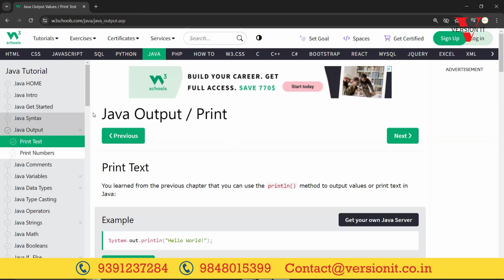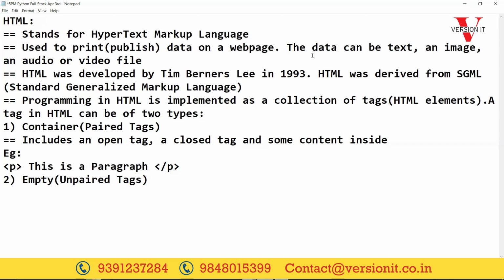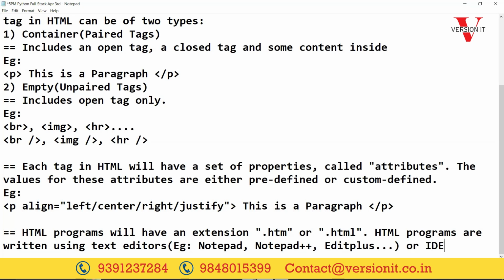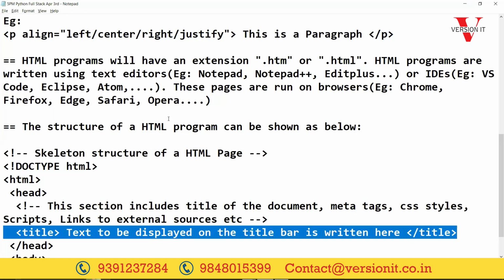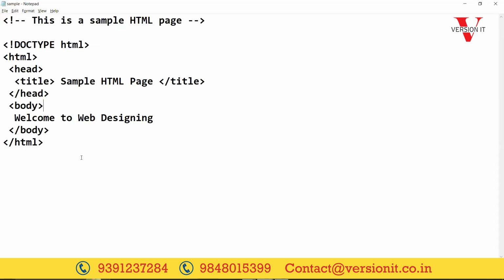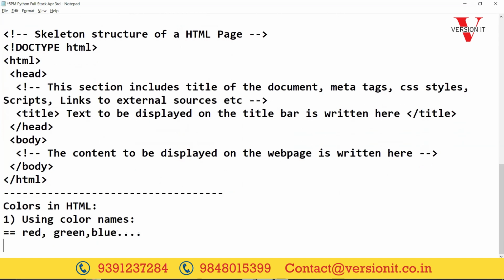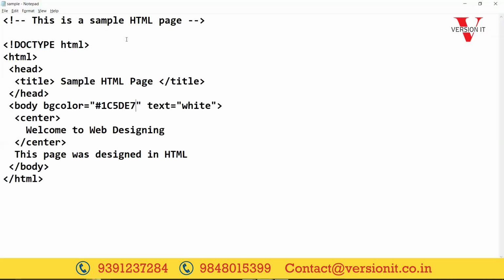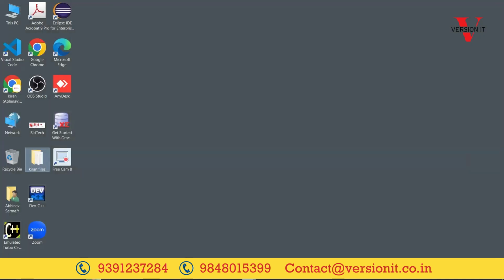HTML _ tutorials for beginners